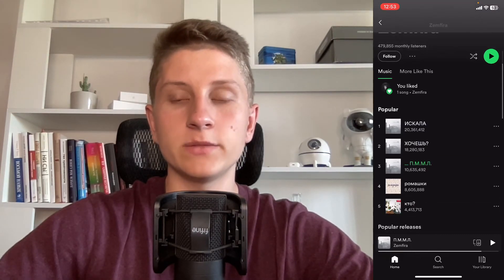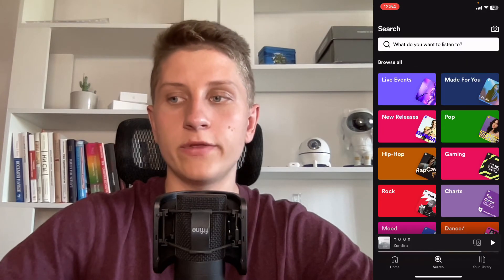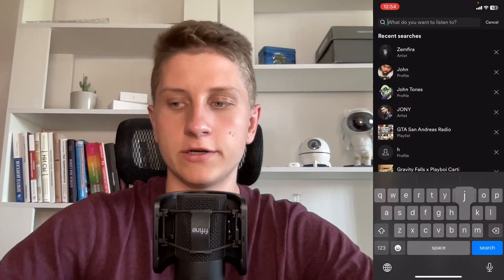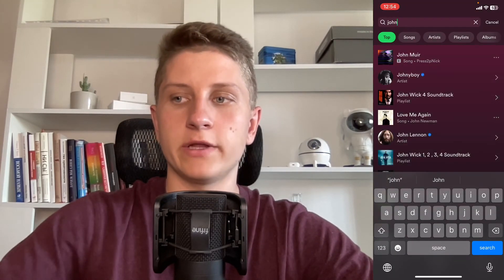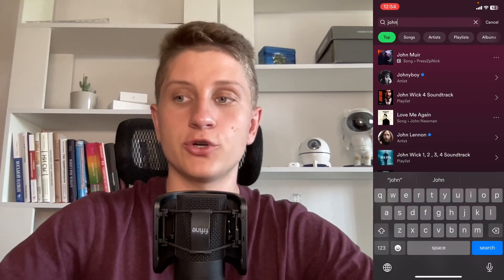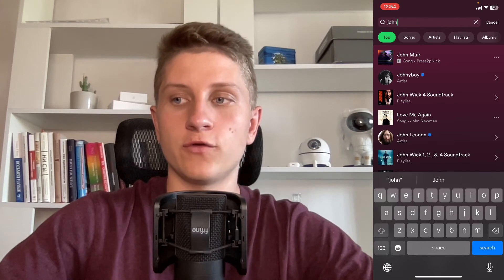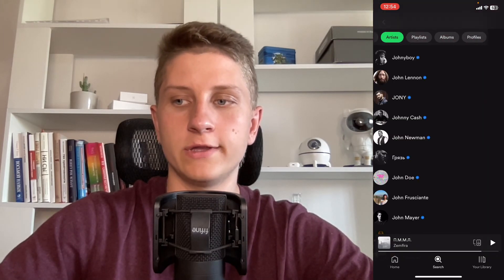How To See How Many Streams A Song Has On Spotify